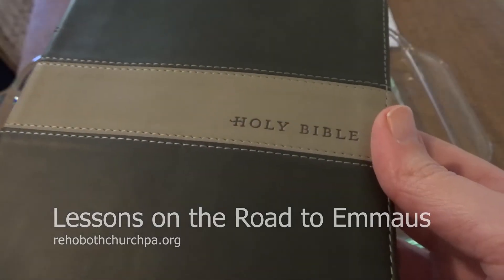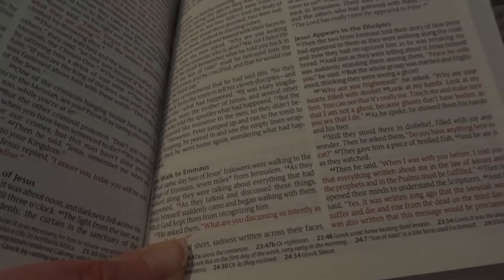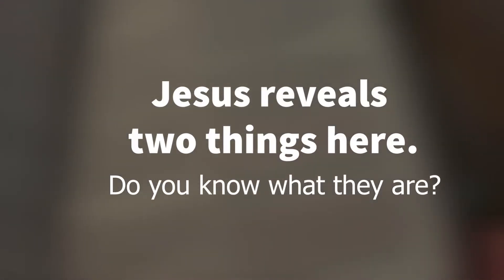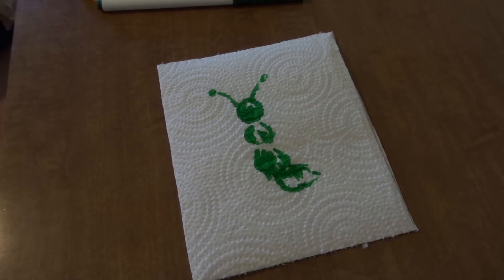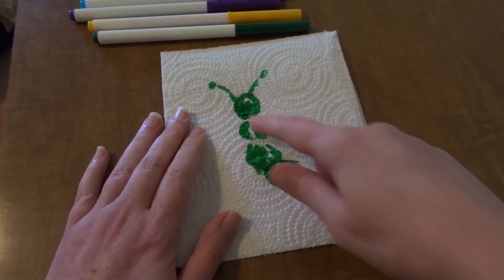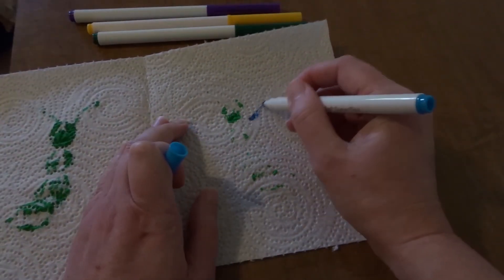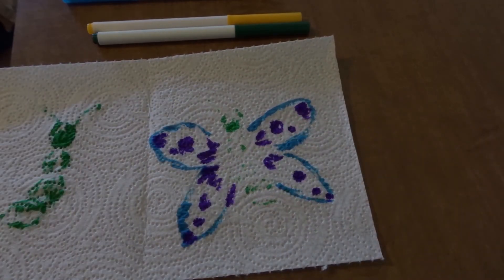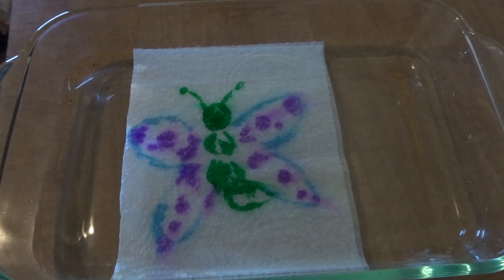Lessons on the Road to Emmaus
This activity complements lessons about Luke 24:13-35, the story of Jesus talking to His followers on the road to Emmaus. To do the activity, you'll need a half sheet of paper towel, markers and a shallow baking dish with water.